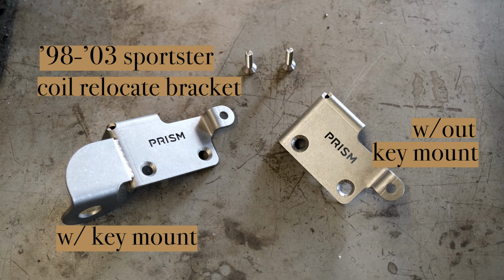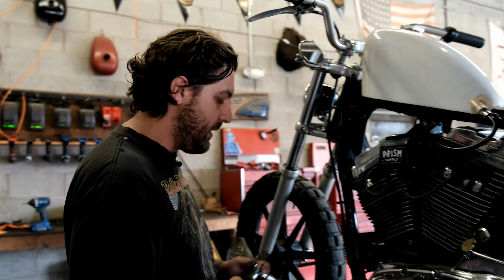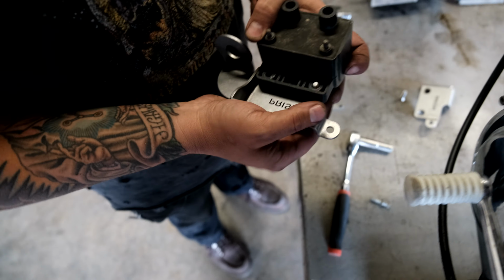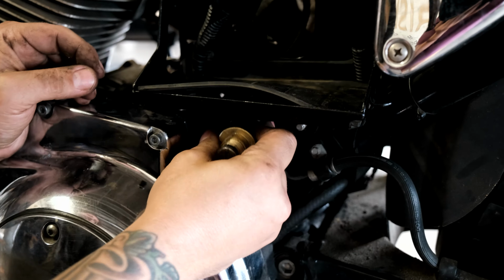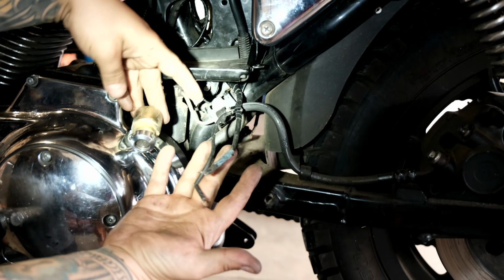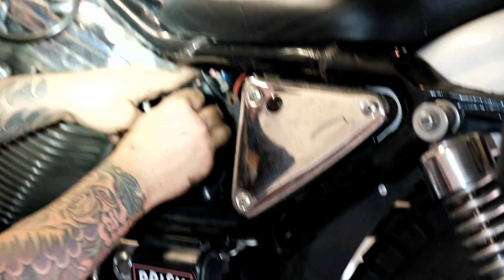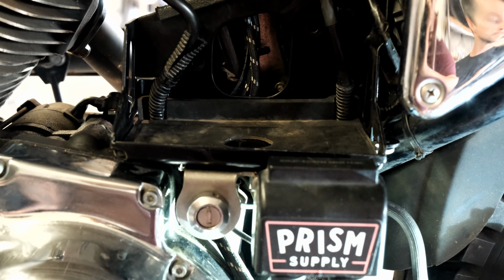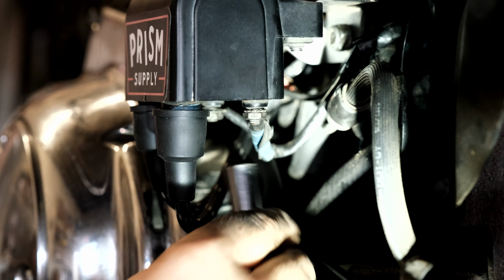PRISM SUPPLY | '98-'03 Sportster Coil Relocation Bracket | DIY Install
The '98-'03 Sportster Coil Relocation Bracket is made from stainless steel and allows you to relocate the coil and key on your Sportster underneath the Battery. The key hole diameter measures 3/4" and accepts OEM keys and our Universal 3-Position Key Switch.

The distance between the new location of the coil and the spark plugs require two sets of our Cloth Spark Plug Wires.

· Stainless Steel
· Features a 3/4" key mount